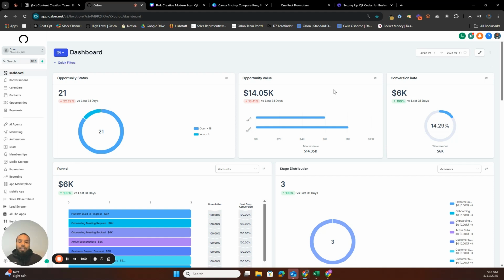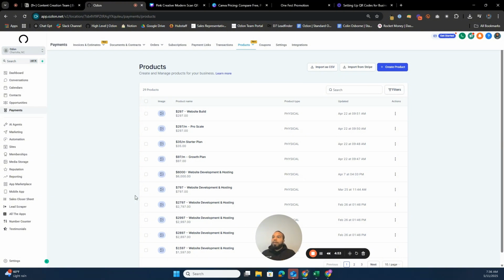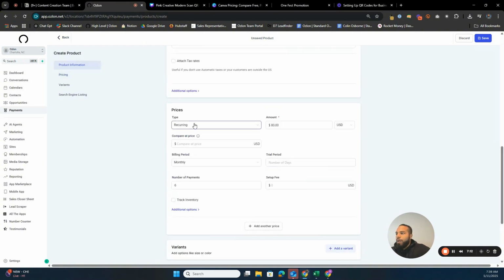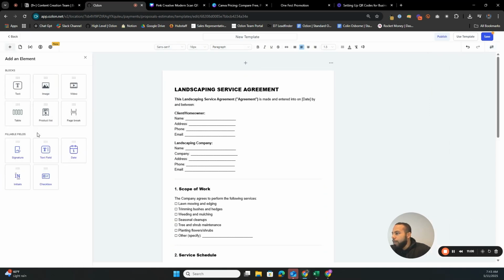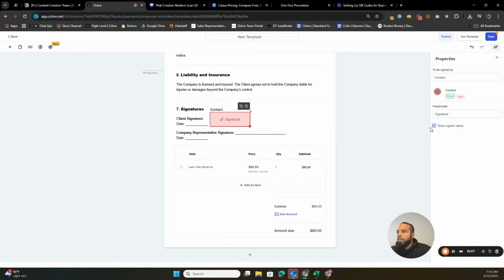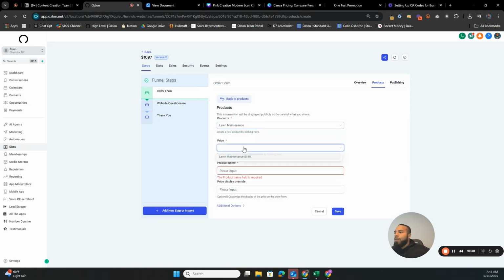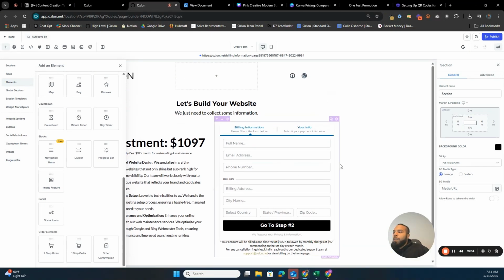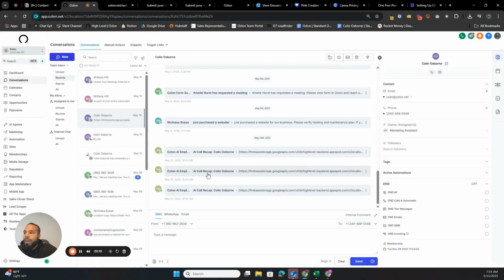How to Charge Clients in Go High Level (Set Up Invoices Payment Automations)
Do you know exactly how to charge clients using Go High Level without losing money or messing up invoices? In this video, I show you step-by-step how to set up client billing, generate invoices, create payment automations, and even recurring subscriptions using GHL.

You’ll learn:

How to create & send invoices inside GHL

How to set up payment methods & automations so you get paid on time

How to add recurring billing / subscription plans (if needed)

Best billing practices so clients are clear and there are no misunderstandings

Whether you’re a consultant, agency, or service business using GHL, this setup will help you ensure you’re charging properly and getting paid reliably.

Want me to review your current GHL billing setup and help optimize it?